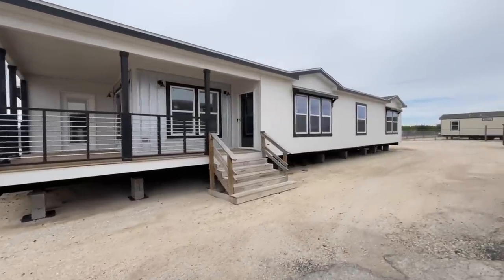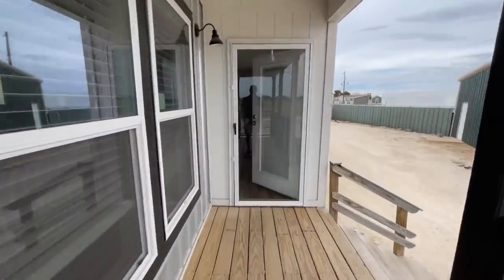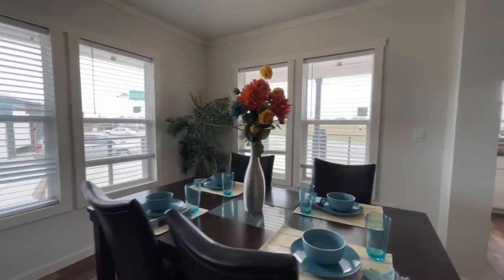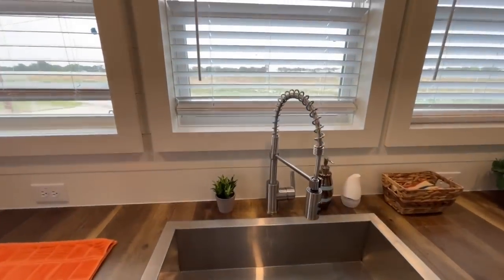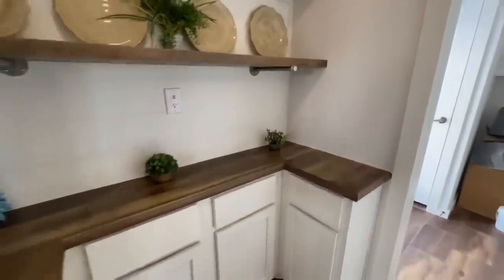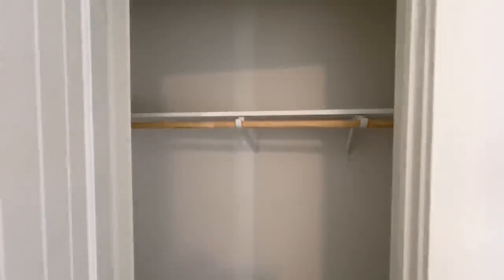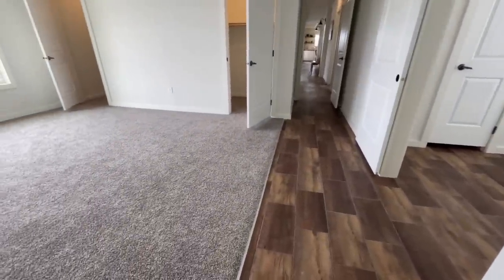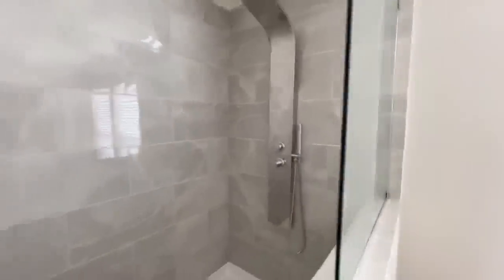MODERN FARMHOUSE Double Wide Is The Coolest “Mobile Home” I’ve EVER SEEN!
Oh Hey! My name is Timothy and my wife (Jenn) and I travel the United States touring some of the most Amazing Model Homes with some of the coolest home designs! All of these homes can be easily filtered to help you find that perfect dream home by using our floor plan finder (linked below)

⭐️ My Gear
Camera – Iphone 12 Pro Max
MacBook Air